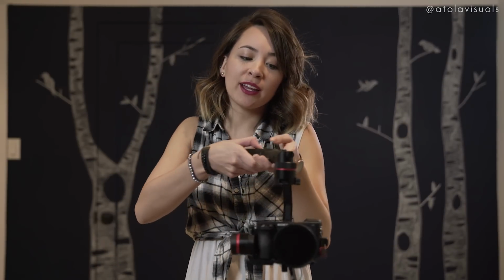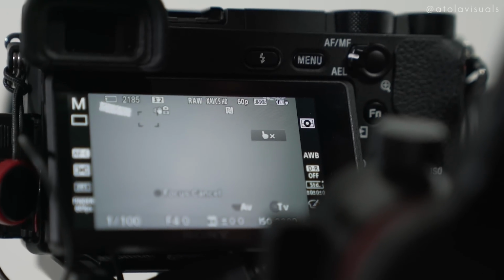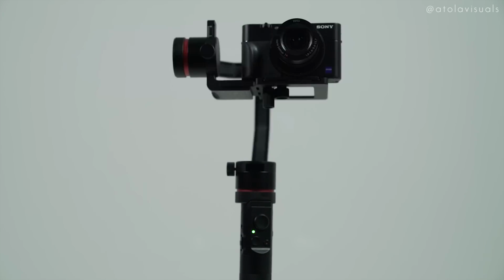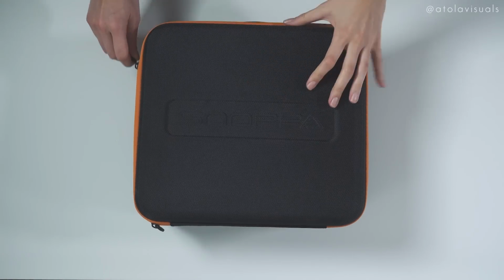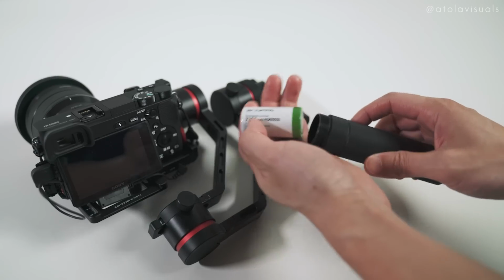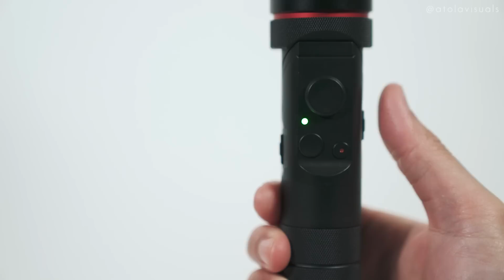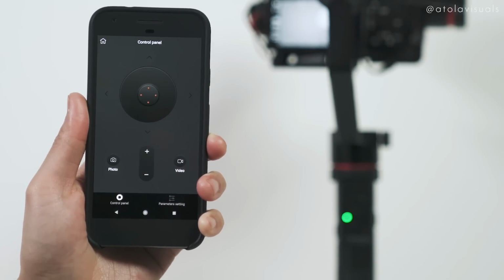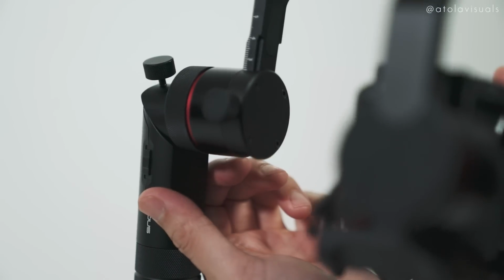$350 GIMBAL FOR YOUR PHONE AND MIRRORLESS!? | KYLIN M | atolavisuals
This gimbal is perfect for various light weight setups. Its the first gimbal to hold my Pixel with Moment Wide lens with no counterweight, my rx100v, and my a7rii! Not only that, but it charges my Sony batteries so I don't have to take my camera off. Versatility and function come together for this one.

Thanks James and friends for showing off them moves!

--Gear I used for this episode--

Sony A7Rii
Sony A6500
Sony RX100 V
Sony 24-70mm
Sony 10-18mm f/4
Sennheiser AVX Lav Mic
Aputure 120 D
Aputure LS 1/2W
Manfrotto Befree
Manfrotto PIXI tripod

---Thanks atolafam!---